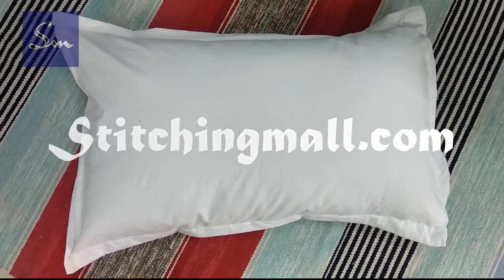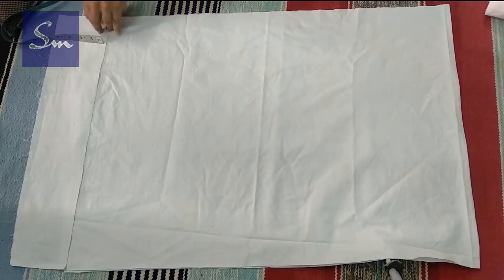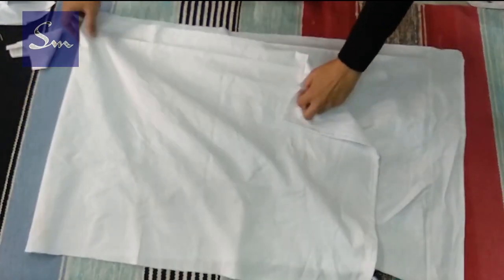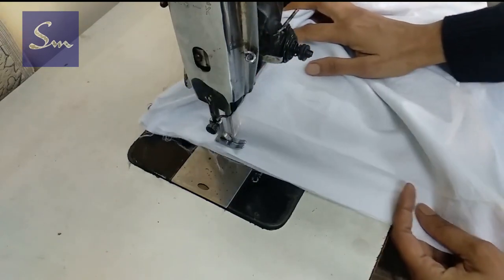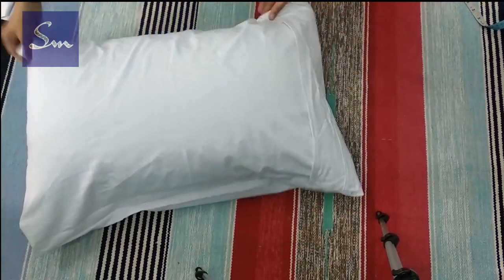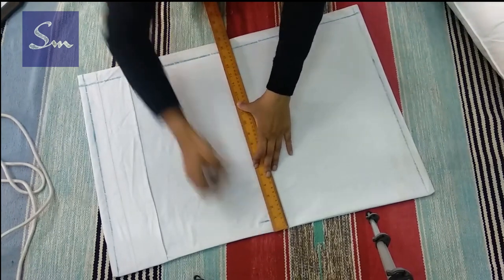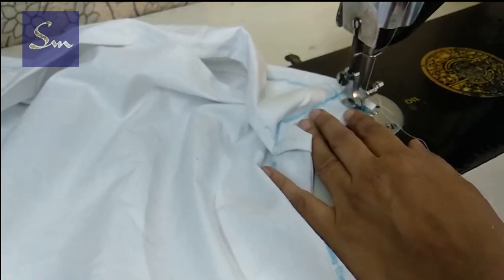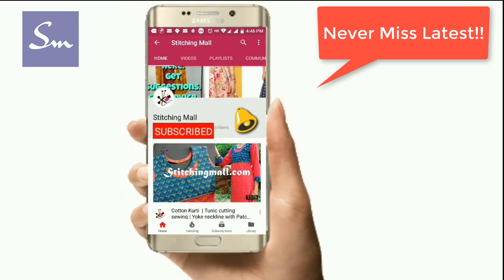DIY Pillow Cover Making, How to Make a Simple Pillow Cover at Home Cutting Sewing | Stitching Mall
DIY Pillow Cover Making, How to Make a Simple Pillow Cover at Home Cutting Sewing | Pillow Making

This is a simple formula & pattern detailed step by step cut and sews DIY Pillow Cover Making, stitching tutorial with subtitles. how to make DIY a Simple Pillow Cover at Home Cutting Sewing: You can make a cushion cover by these simple steps & easy methods.

Also Visit: -

I love to create and I love to share. I have been stitching / sewing for fun since my early days as a kid. I try, test, learn and come out with my version of creating things in a simplified way.

On Stitching YouTube Channels and Website, I am sharing with y

2. Latest Trendy Designs for Dresses

3. Sewing Machine Buying, Maintenance, and Repair Tips

4. My Sewing Experiences and Know-How

5. Boutique Business and Profit Earning Tips

6. Work from Home Tips

Not only this, I share everything that can benefit you like a sewing lover.

The purpose of Stitching Mall is to enable everyone in being their own designer because I believe that creativity is a gift and we all are gifted in some unique ways. I try to share what I learned and innovate new ways of doing things.

Learn, grow, create, and help others in their journey of learning by sharing on the Stitching Mall Facebook page.

1. Sewing Projects for Beginners DIY

2. Latest Fashion Trends Sewing DIY

6. Long Dress / Maxi DIY

8. How to Make Pockets

13. Reglan Sleeve, Cord Neck Top

14. Simple Kurti Cutting Stitching

19. Boy Half Sleeve Shirt with Collar

20. V-Neck Mandarin Collar Pleated Dress

22. Long Gown with Bell Sleeves

23. Denim Jacket Shirt with Open Shoulder

25. Side Patch Designer Dress

26. Key-hole Boat Neck Blouse

27. Boat Neckline Zari Blouse with Lining

28. Watch almost everything that you want to sew